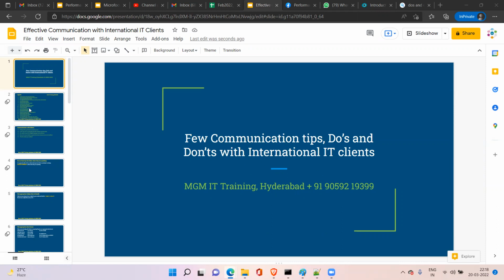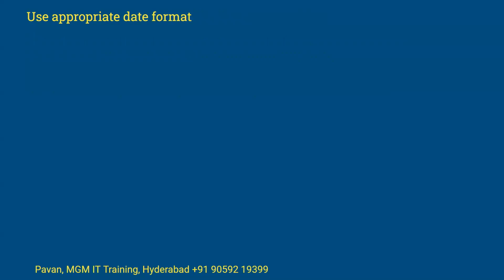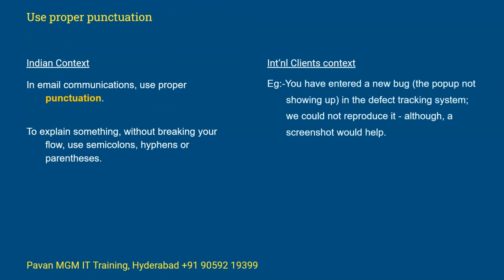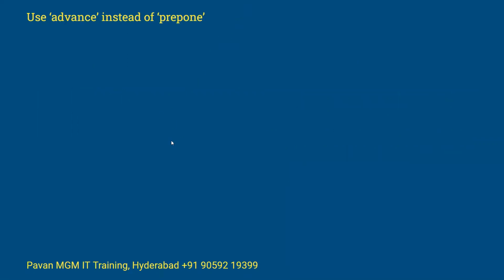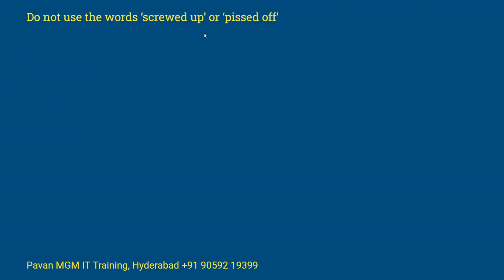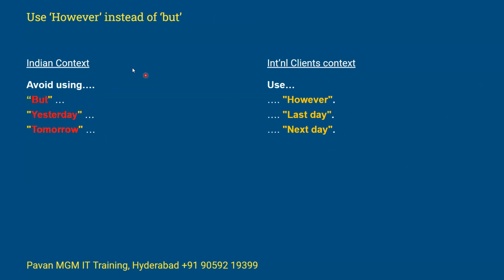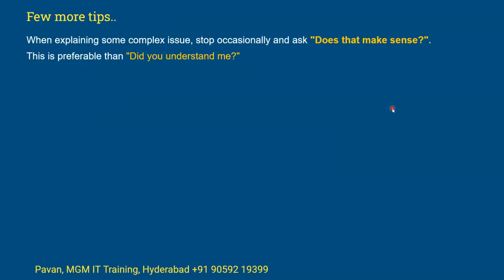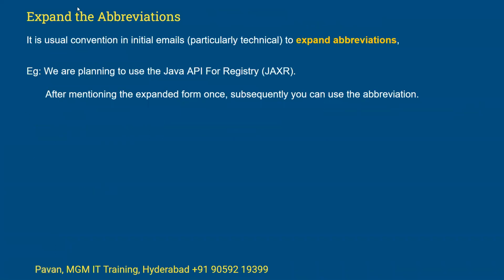Few Communication tips, Do's and Don'ts with International IT Clients-MGM IT Training, 90592 19399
1. Few Communication tips, Do's and Don'ts with International IT Clients